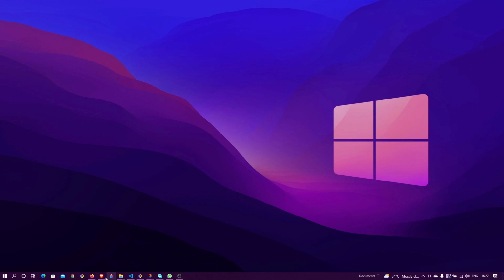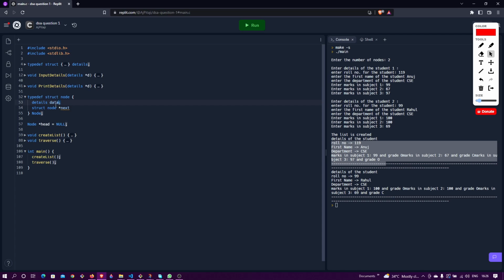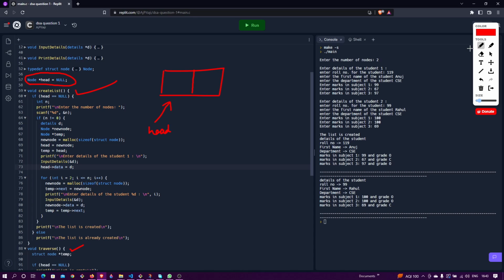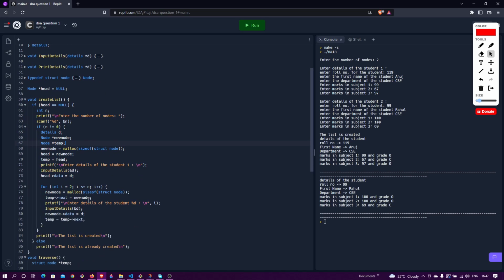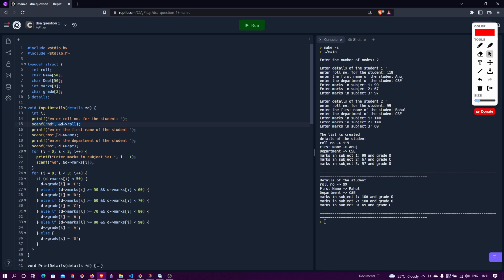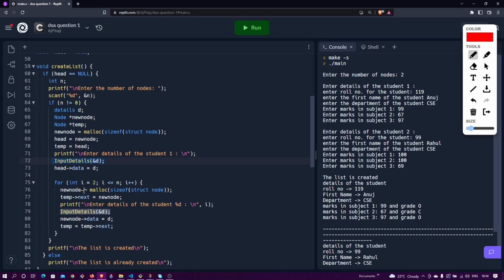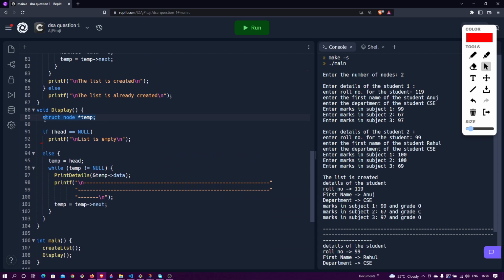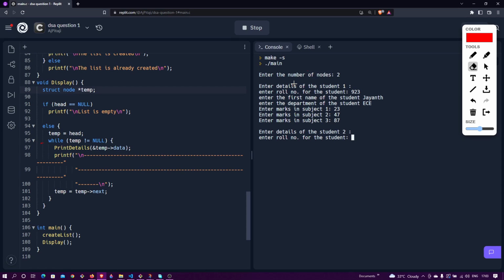Creating a Student Record using Linked List using C language with Structs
write a C program for generating and displaying the given Student's marksheet using singly linked list concept. The mark sheet should contain, the student's basic details and for each subject the score and grade should be printed. (Note: your linked list should contain records of n number of students)

click on fork to see the code